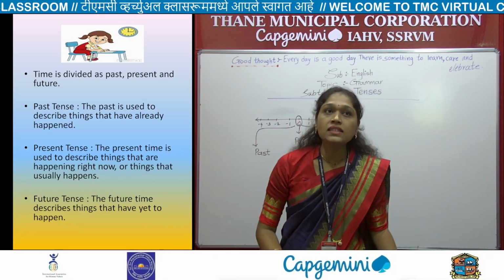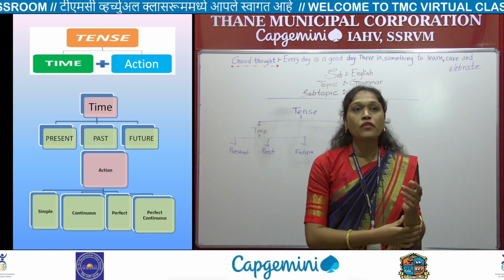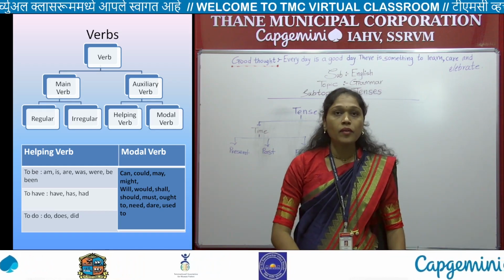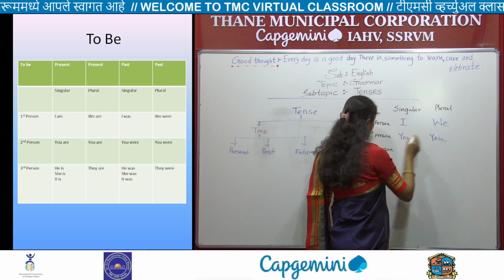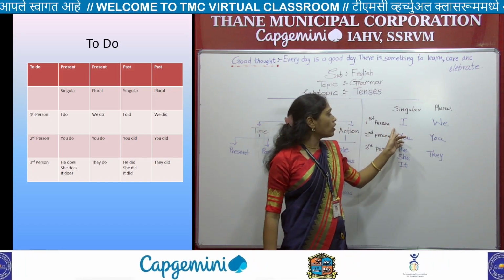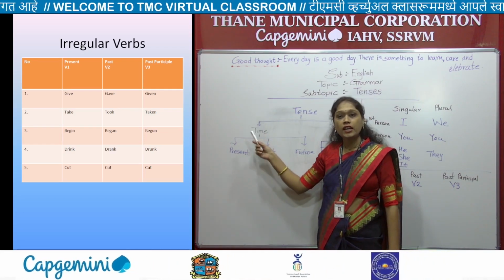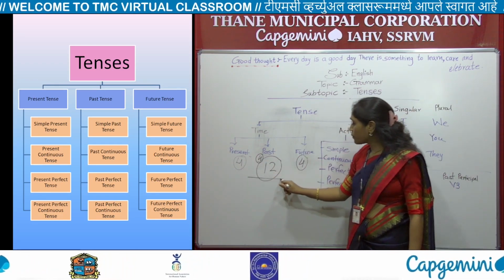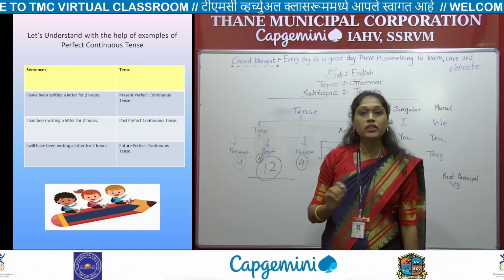Std 8th English_ Grammar Tense Part 1 (Marathi Medium) Vidya Mam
STD 08TH (MARATHI MEDIUM)  ⤵️⤵️⤵️⤵️⤵️

नमस्कार मित्रांनो !

ठाणे महानगरपालिका आणि कॅप्जेमिनी  यांच्या  "TMC Virtual Classroom" या  चॅनल मध्ये आपल्या सर्वांचे स्वागत आहे.
आपण आपल्या चॅनल  वर ८ वी ते 10 वी पर्यंतच्या सर्व विषयांचे ऑनलाइन  फ्री   क्लास   या चॅनेलवर सुरु केले आहेत.

धन्यवाद